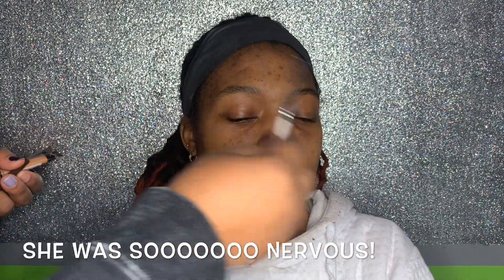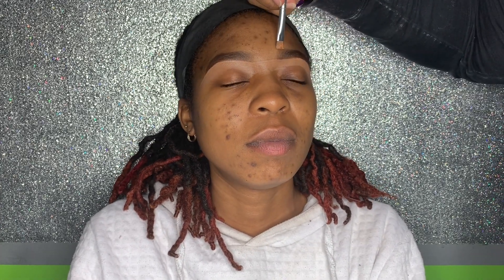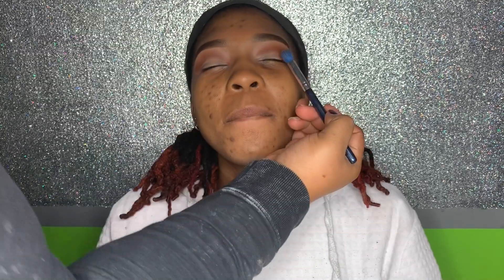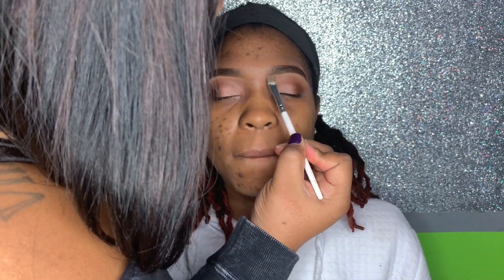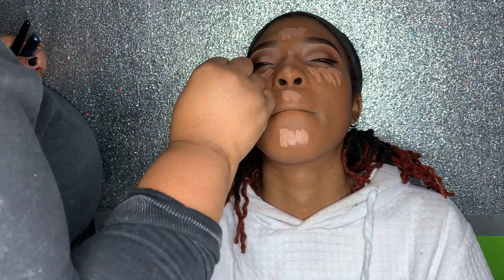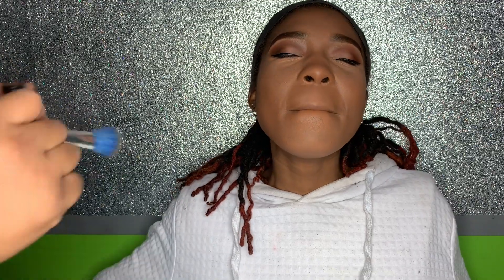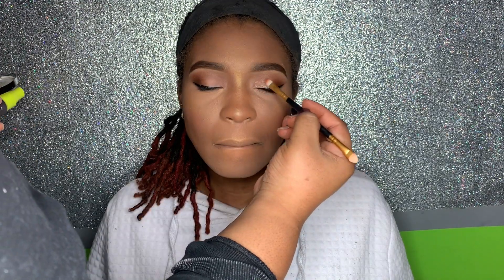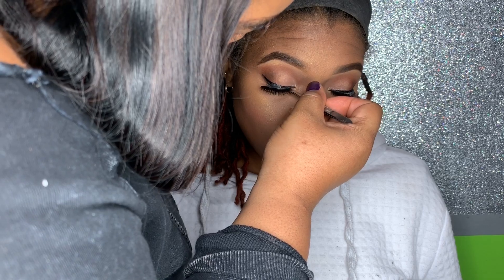Girlfriend does my makeup |stud gets glam makeup| jojothestylist